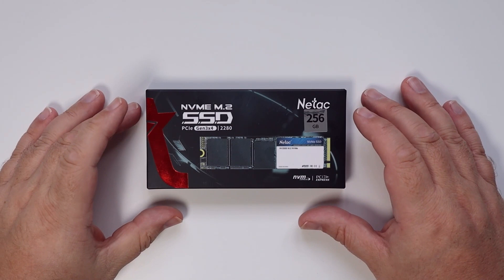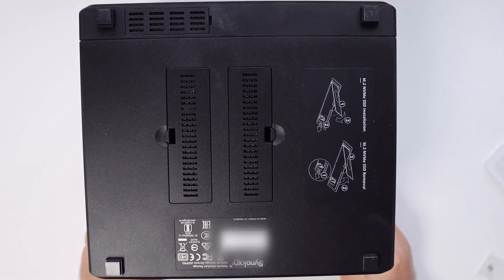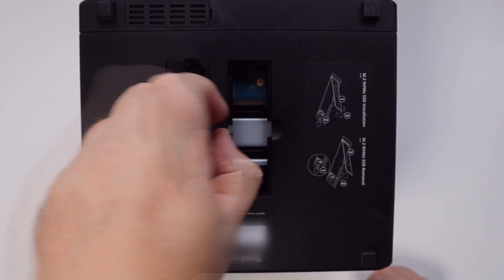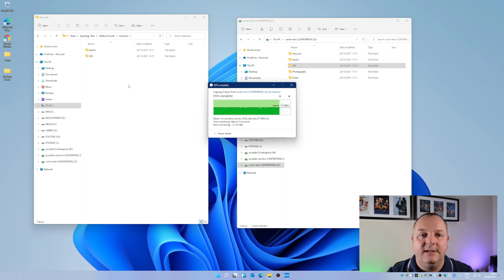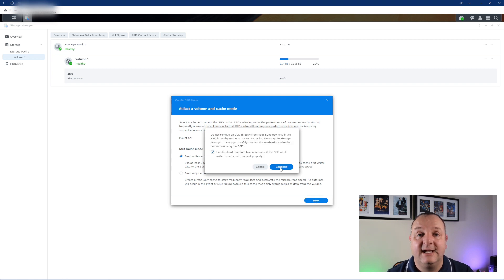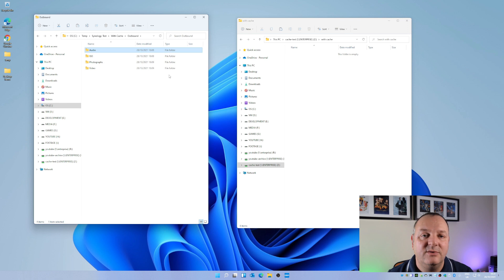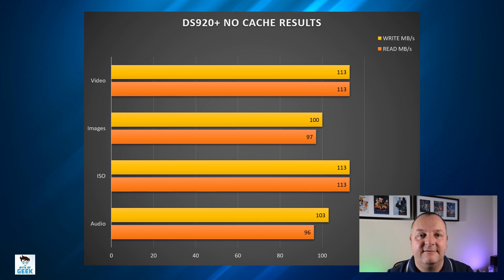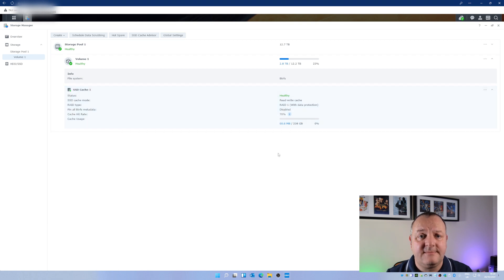Synology DS920+ SSD Cache Install, is it worth the money?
In this video I'm installing two NVMe drives into the Synology DS920+ SSD Cache bays and testing out the performance to see if it's worth having a cache on this NAS. I'll take you through how to install the SSD cache drives, the setup in Synology DSM and then go through some performance testing to compare the performance compared to the DS920+ NAS without the SSD Cache drives installed.

Synology DS920+